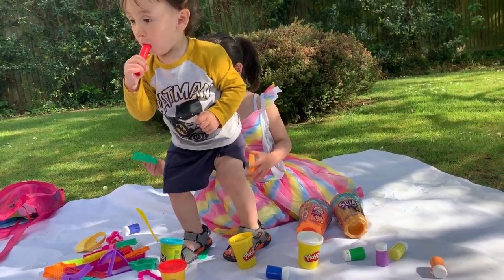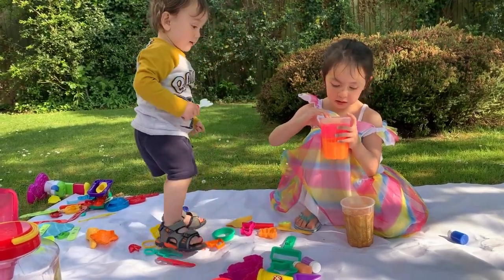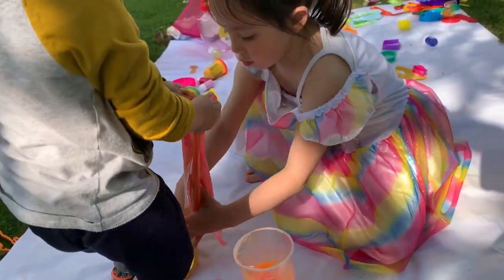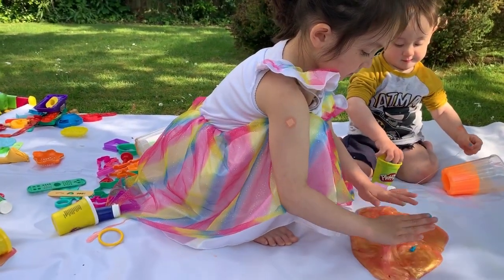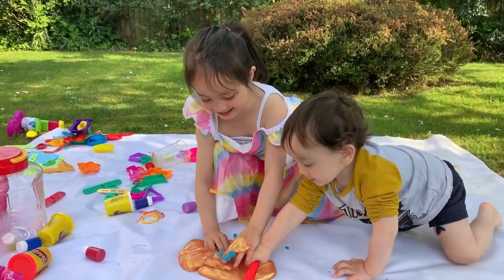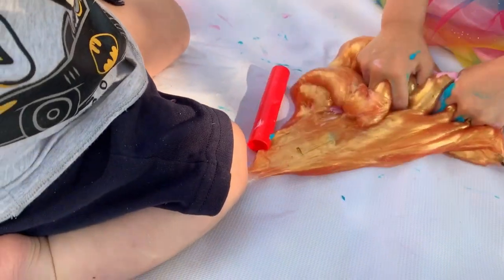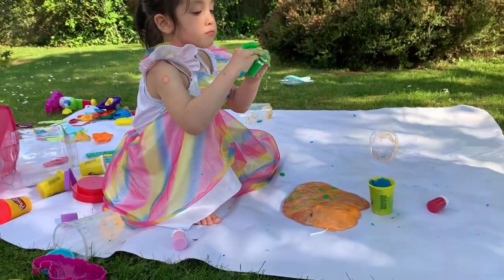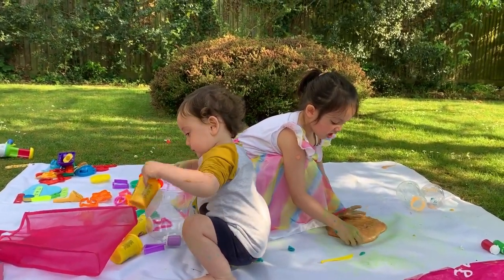Slime mixing with different color paints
Jessica and Cameron’s first time for slime... we had fun mixing slime and paints and playdough 😀😀😀